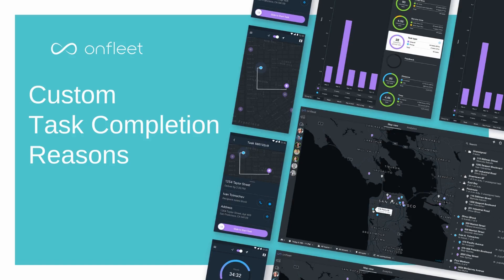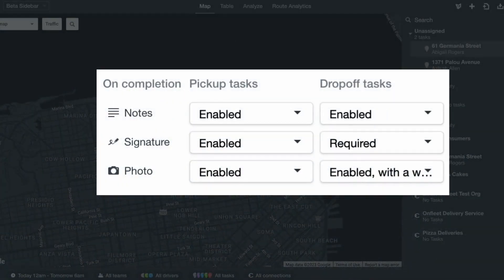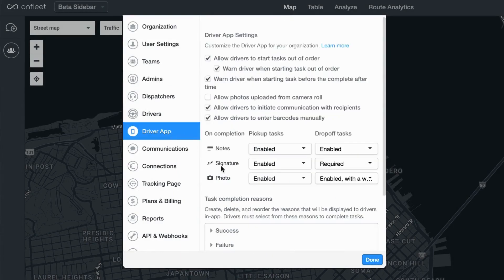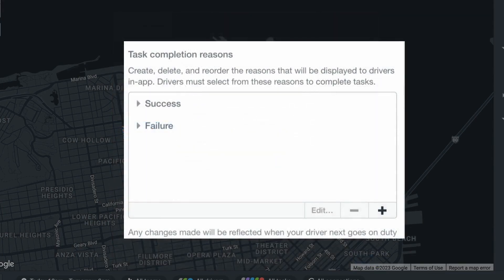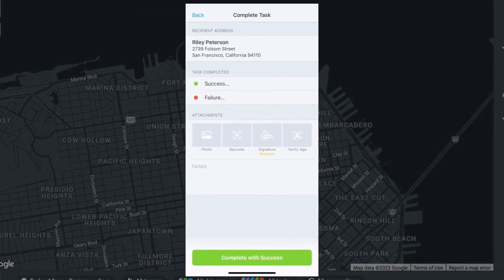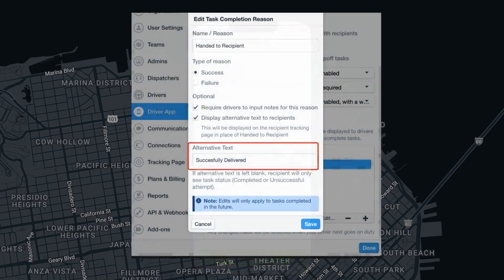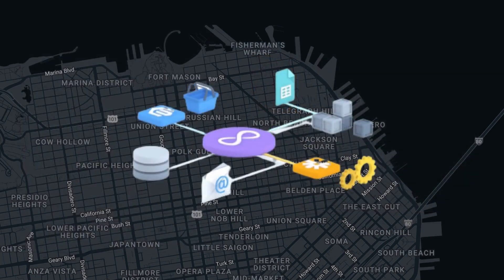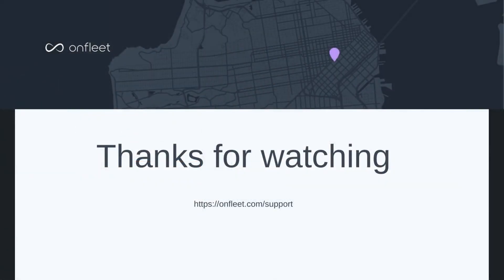Custom Task Completion With Onfleet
Onfleet's delivery management software makes it easy for couriers to manage and analyze their local deliveries. Onfleet includes smartphone apps for drivers, a real-time web dashboard for dispatchers, and automated SMS notifications and driver tracking for your customers. Our API allows for integration into online ordering and other systems.